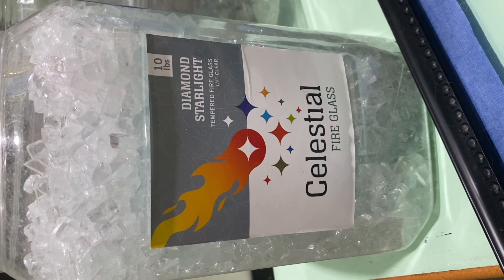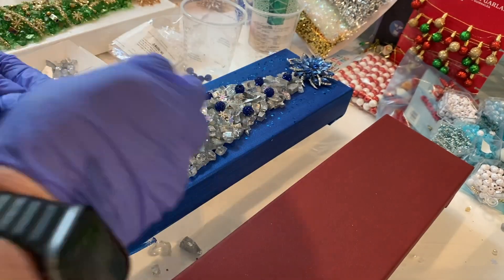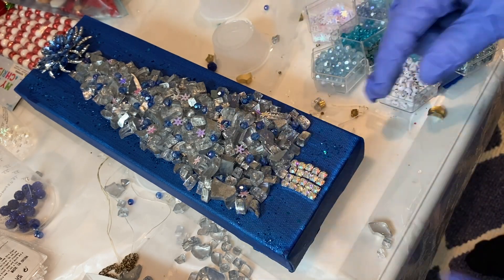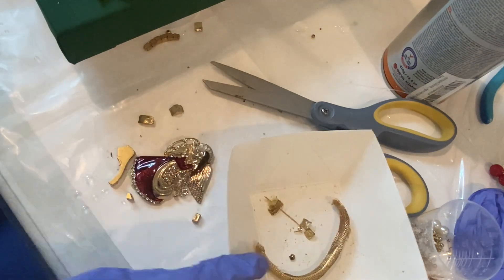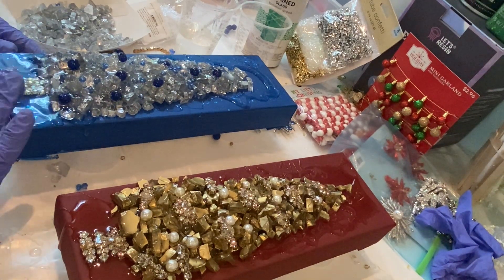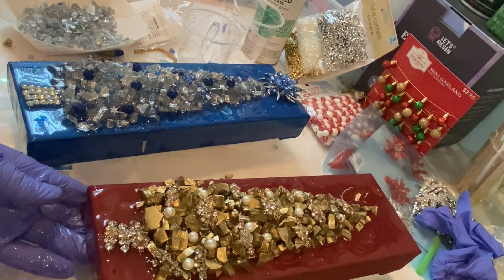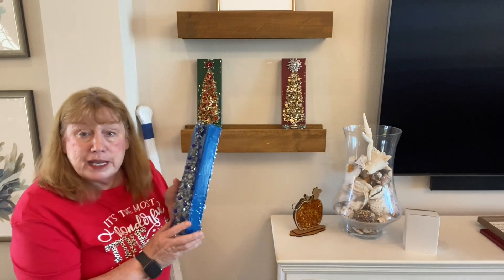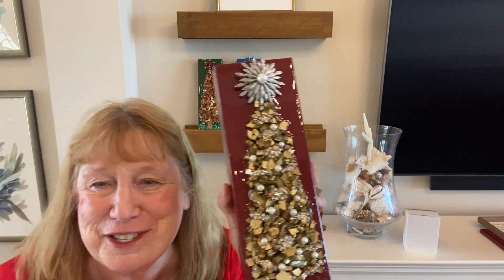METALIC GLASS ART CHRISTMAS TREE TUTORIAL. GLASS AND EPOXY RESIN ART ON CANVAS!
MY FAVORITE THINGS LIST PRODUCTS USED IN THIS VIDEO
1/4 INCH CLEAR FIRE GLASS
SPRAY PAINT GOLD METALLIC: ACE HARDWARE
KRYLON LOOKING GLASS SPRAY PAINT: ACE HARDWARE
BEADS : HOBBY LOBBY
DIAPOSABLE MEAUSURING CUPS
NITRILE GLOVES
SMALL KITCHEN TORCH
BUTANE FOR TORCH
BROOCH : TEMU

OTHER PRODUCTS I USE:
  RESINS:
   J DICTION RESIN:
  4 HOUR DEMOLD & 24 HOUR CURE TIME  VOC FREE AMAZING

OTHER PRODUCT LINKS:
TUMBLERS:

ADHESIVES FOR GLASS AND TO HOLD THE GLASS PANE TO FRAMES:
RESINS :
    J DICTION RESIN:
  4 HOUR DEMOLD & 24 HOUR CURE TIME  VOC FREE AMAZING

OTHER SUPPLIES:
20 PIECE MEASURING CUP SET